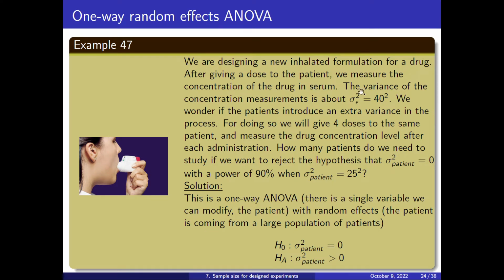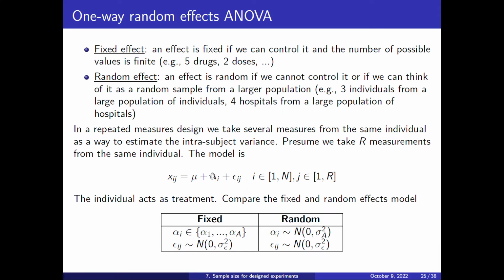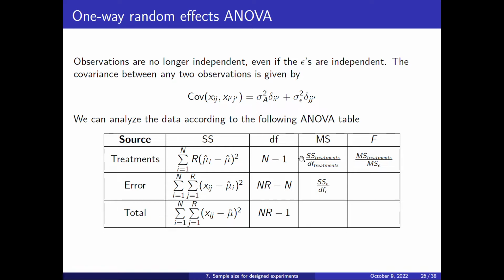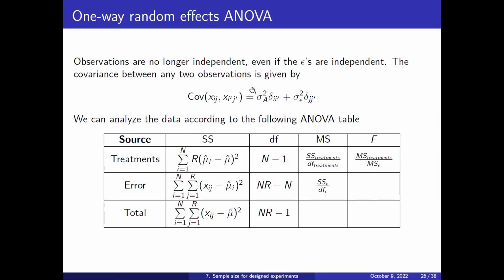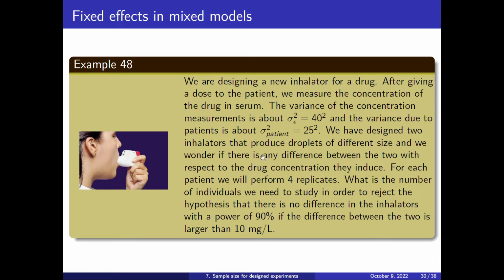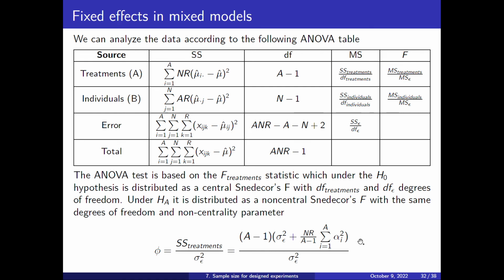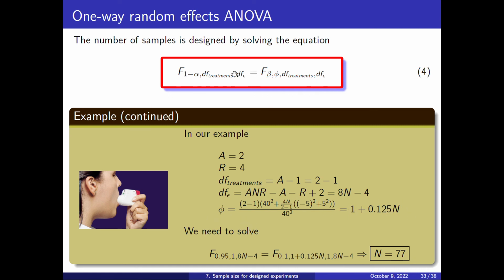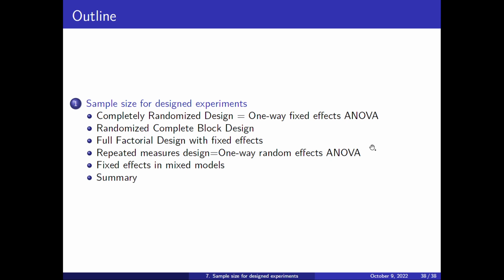Sample size 19. Designed experiments (random effects)